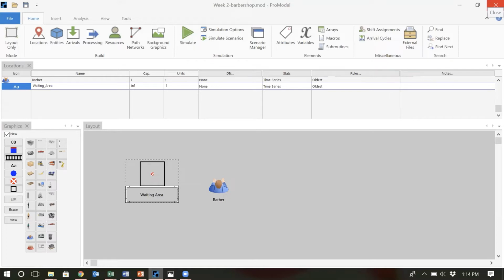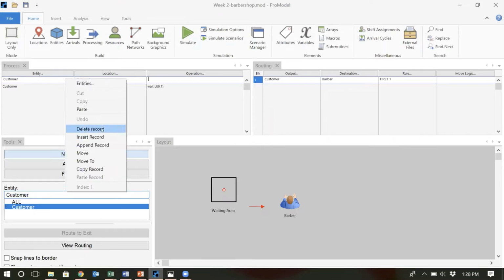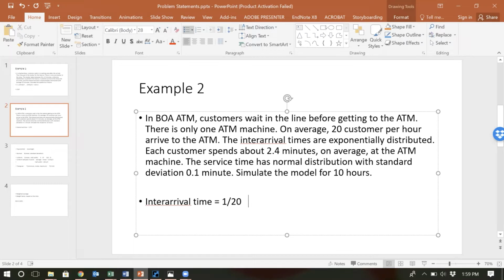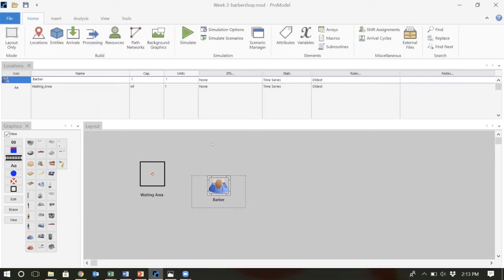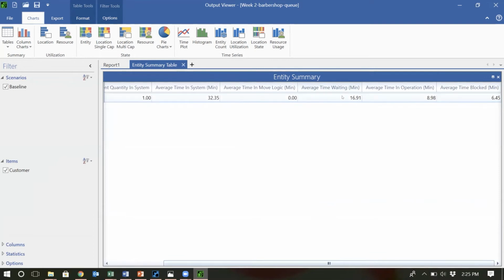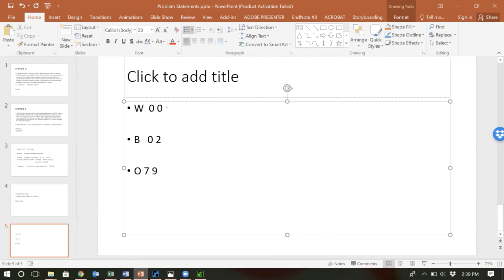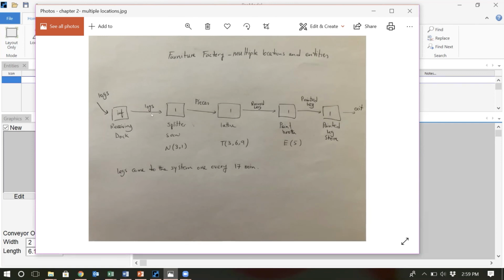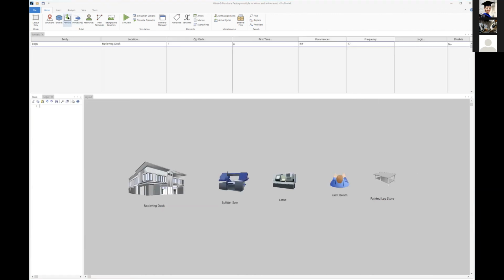Introduction to ProModel-Part 2